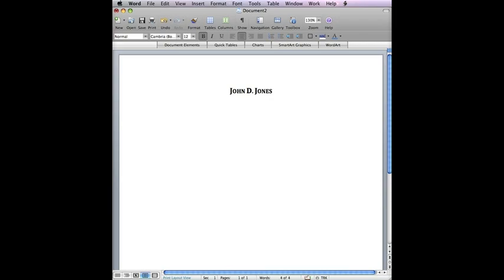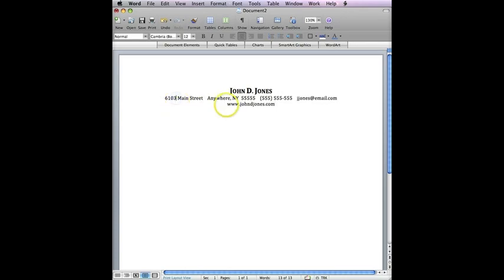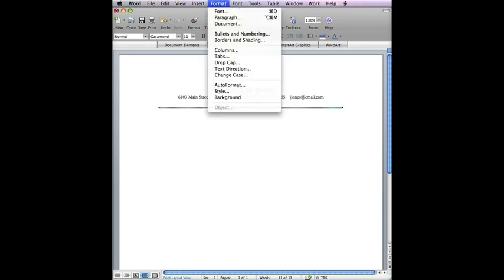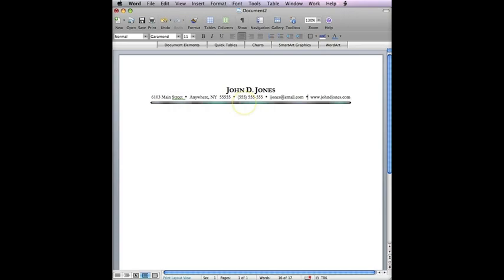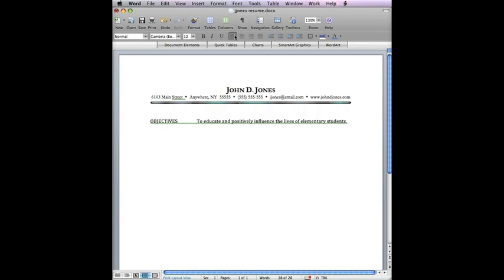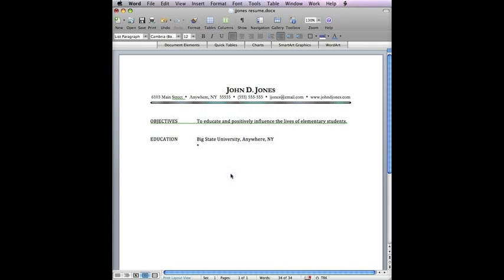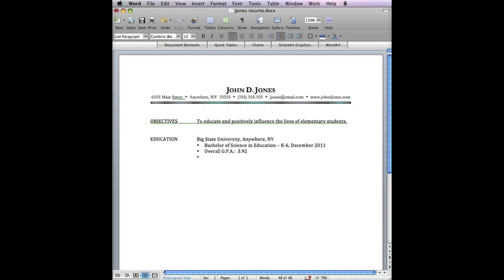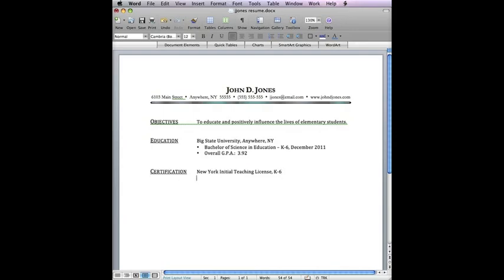Teacher Resume Creation from Start to Finish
This is the accompanying video to a chapter five activity in the book No Educator Left Behind.  We hope you find it helpful.  If you have any resume questions, please leave them in the comments section.  Please feel free to join us for more resources